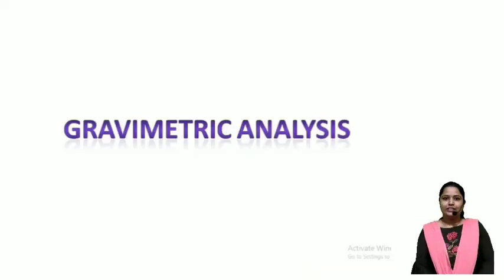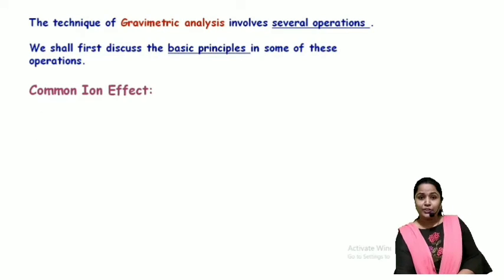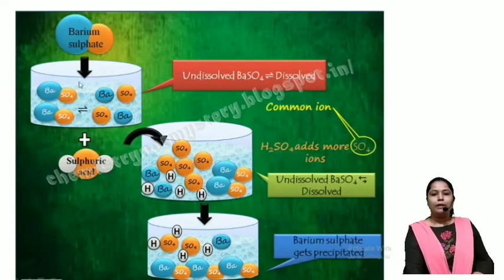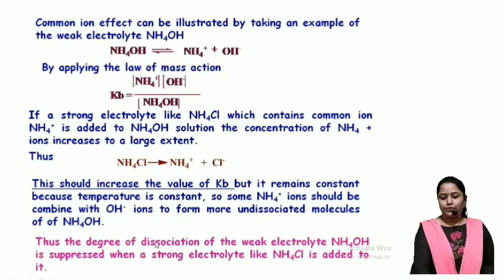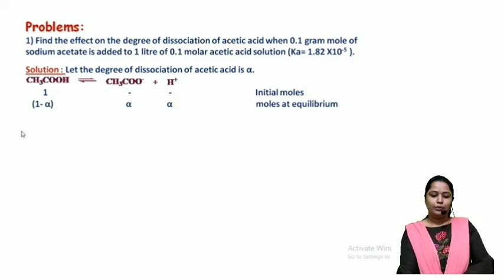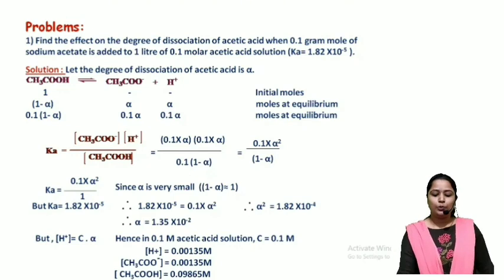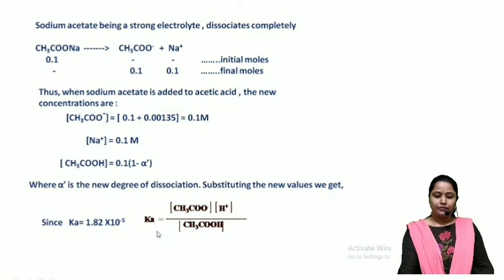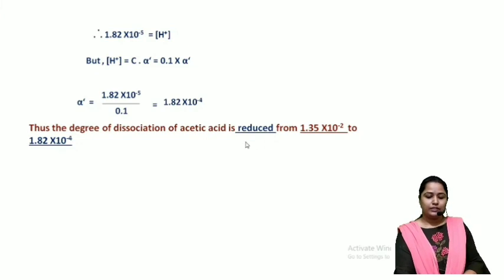Gravimetric analysis part 1 l common ion effect I Examples I Problems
Common ion effect, it's example and problem